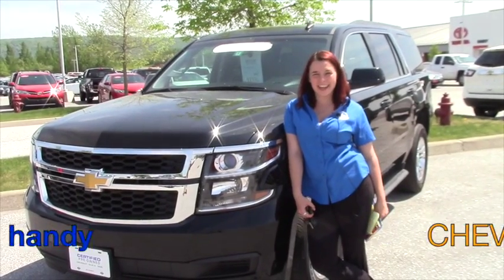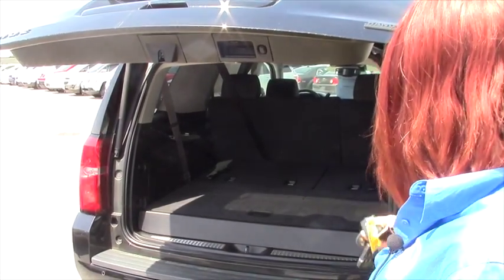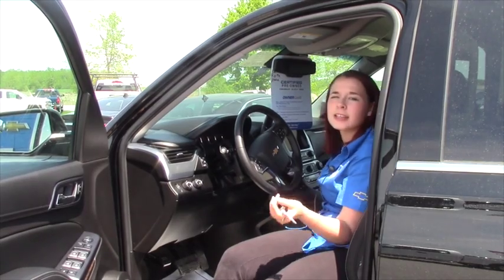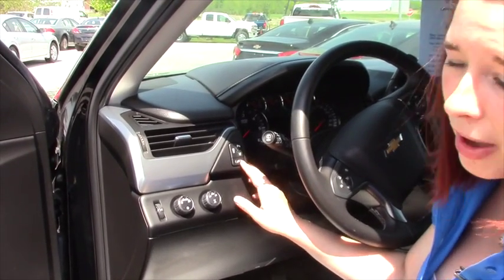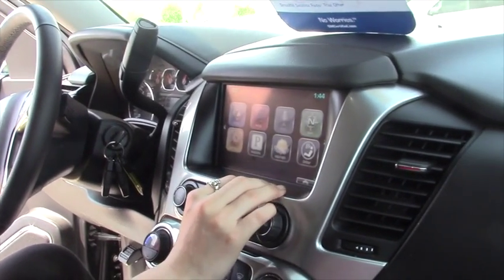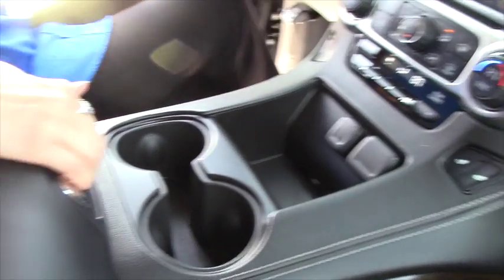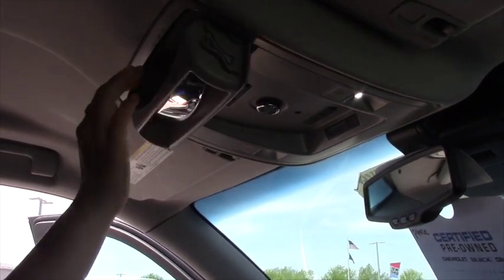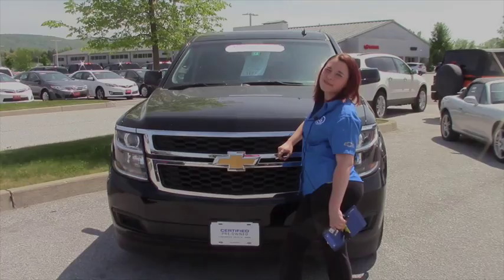Chevrolet Tahoe for Amanda from Sam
Sam shows the Chevrolet Tahoe here on our lot at Handy Chevrolet in Saint Albans. This vehicle comes with hands free controls on the steering wheel, and a touch screen display. It also features a back up camera. Come to Handy Chevrolet today to see one for yourself!